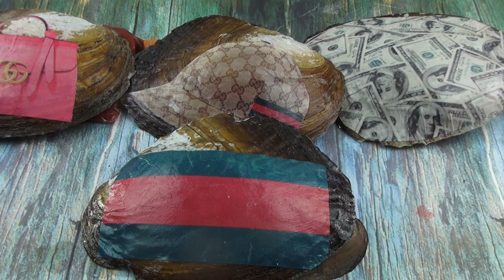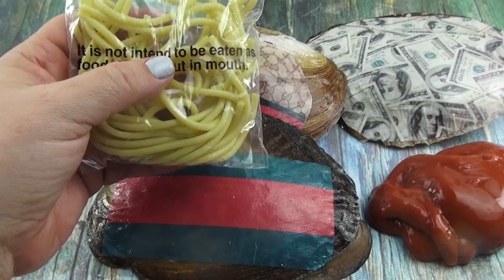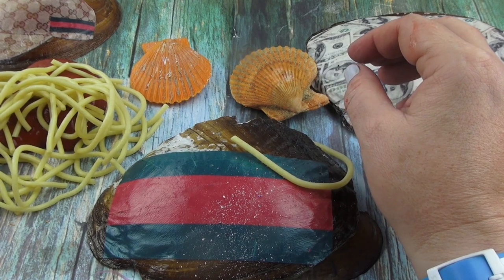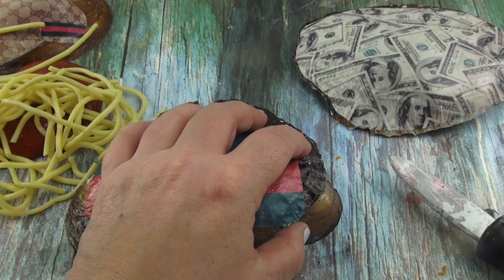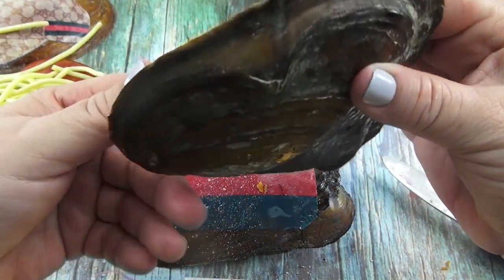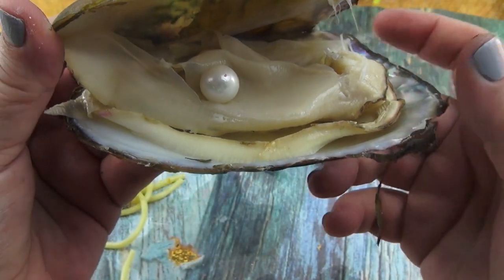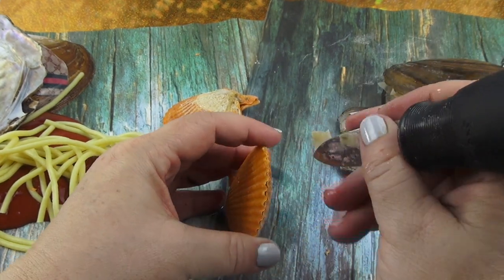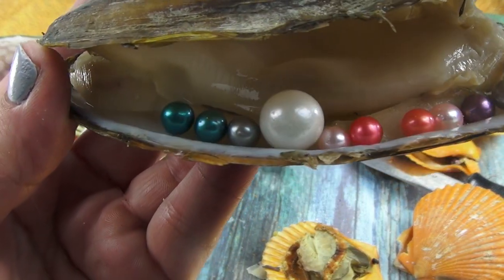GIANT EDISON PEARL FOUND UNDER GUCCI OYSTERS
Paragraph 1: Introduction
Welcome to our exhilarating YouTube channel, where the thrill of adventure knows no bounds! Join us as we embark on awe-inspiring journeys that uncover the Earth's hidden treasures. From the depths of the oceans to the remotest corners of the globe, we're here to share the magic of discovering pearls in oysters, unearthing dazzling gems, indulging in diverse global cuisines, and seeking out priceless gemstones buried beneath the surface.

Paragraph 2: Pearls in Oysters and Precious Gems
Dive into a world of wonder as we dive beneath the waves to unveil the beauty of pearls nestled within oysters. Our expert explorers take you on a mesmerizing quest, revealing the intricate process of finding, extracting, and admiring these lustrous gems of the sea. But that's not all – we're not just content with the depths of the ocean. From majestic mountain ranges to remote deserts, we embark on thrilling expeditions to locate and unearth stunning gemstones that have been hidden for centuries.

Paragraph 3: Culinary Expeditions and Global Flavors
Prepare your taste buds for a tantalizing adventure! Our channel isn't just about the treasures of the Earth; it's also about the treasures of cuisine. We traverse continents to discover the most delectable dishes and mouthwatering delicacies from around the world. Experience the cultural richness of each destination through its flavors, as we immerse ourselves in local markets, street food stalls, and traditional eateries. Get ready to feast your eyes and palate on a diverse array of global culinary wonders.

Paragraph 4: Unveiling Remote Wonders
Venture with us into the uncharted territories of our planet, where remarkable beauty lies hidden in the most unexpected places. We travel to remote corners of the globe, delving into landscapes that remain largely untouched by human hands. Through our lens, you'll witness the breathtaking panoramas of far-off mountains, pristine forests, and arid deserts. As we explore these remote locations, we have the privilege of unearthing precious gems that have weathered the test of time, holding within them stories of Earth's evolution.

Paragraph 5: Unearthing Priceless Treasures
The allure of buried treasure has captured human imagination for generations, and we're here to turn that fascination into reality. Our intrepid adventurers take on the challenge of locating buried riches, chasing legends and tales that have captivated explorers for centuries. Join us as we dig deep, uncovering ancient artifacts and, most thrilling of all, priceless gemstones that have been concealed for ages. With each dig, we unravel a piece of history, sharing the excitement of our discoveries with you, our valued viewers.

SEO Meta Description:
Embark on an epic journey with our YouTube channel! Discover pearls in oysters, unearth gems from remote corners, explore global cuisine, and dig for priceless treasures. Join us as we document thrilling adventures that span oceans, continents, and cultures, bringing you closer to the Earth's hidden wonders.